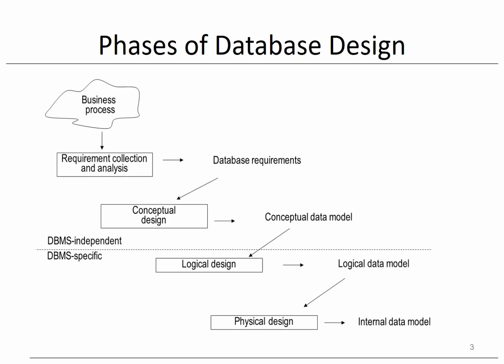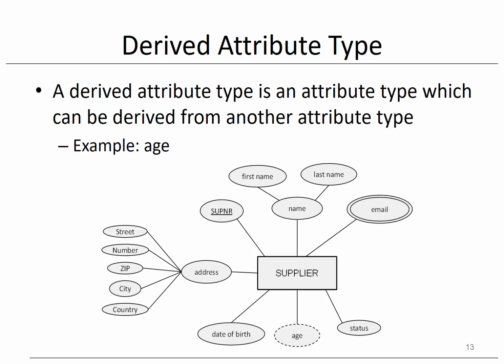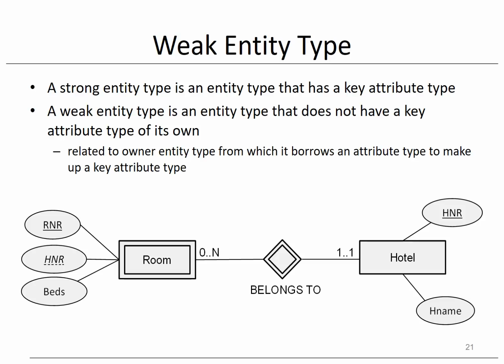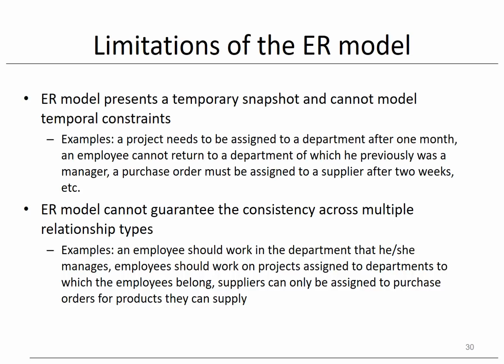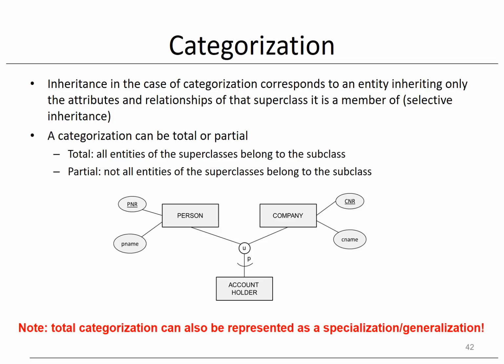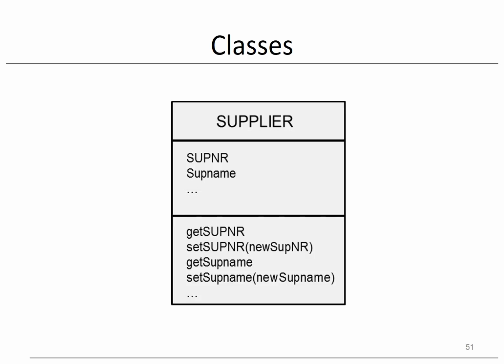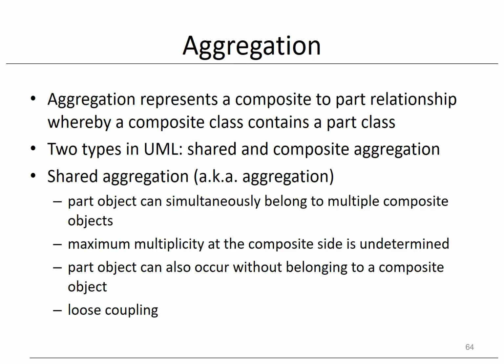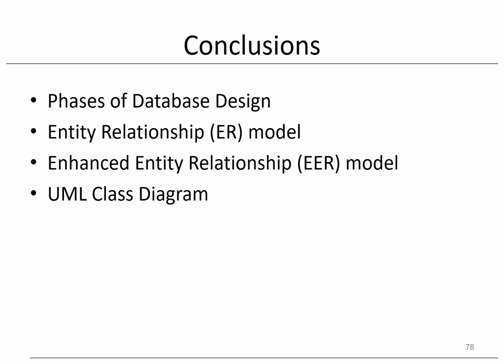Chapter 3 Conceptual Data Modeling using EER and UML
In this chapter, we start by zooming out and review the database design process.  We elaborate on conceptual, logical and physical database design.  We continue the chapter with conceptual design which aims at elucidating the data requirements of a business process in a formal way.  We discuss three types of conceptual data models: the ER model, the EER model and the UML class diagram.  Each model is first defined in terms of its fundamental building blocks.  Various examples are included for clarification.  We also discuss the limitations of the three conceptual data models and contrast them in terms of their expressive power and modeling semantics.